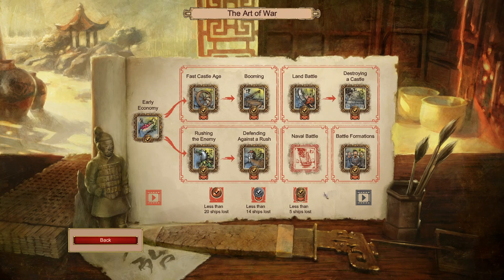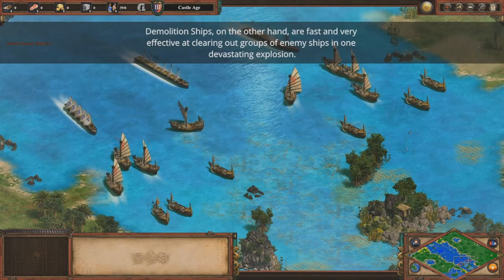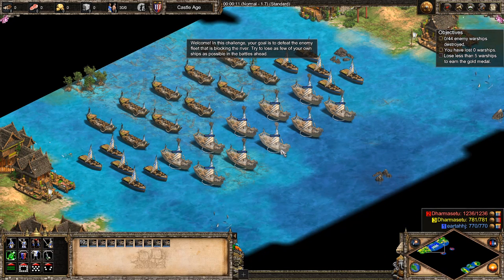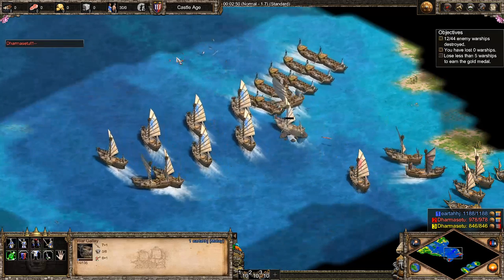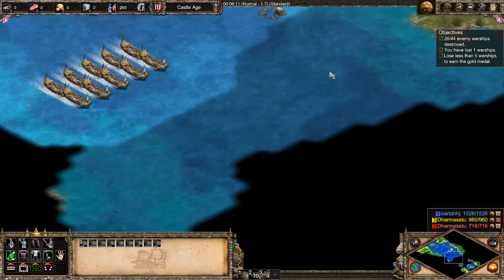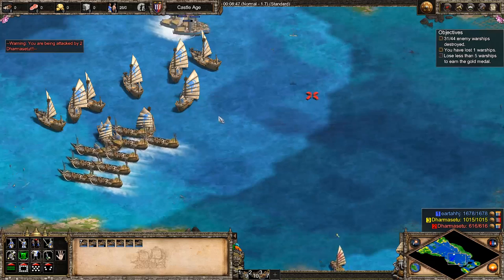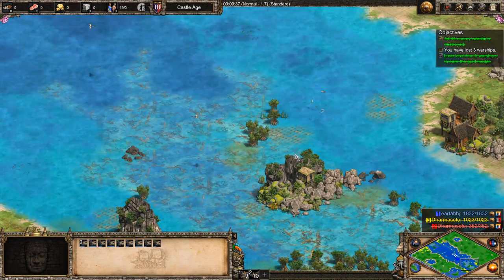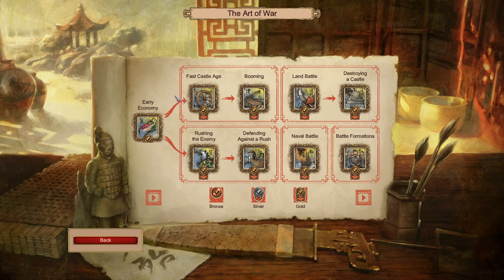Age of Empires 2:Definitive Edition - How to get Gold Medal in 'Naval Battle' Challenge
Let's see how to earn the Gold Medal by completing the 'Naval Battle' challenge in Age of Empires 2: Definitive Edition.

This naval battle is quite hard if you are not used to micro your ships a lot (like me) but it is doable. You will need to think a moment if you want to get the gold medal tho!

(AoE 2:DE Gameplay Challenge)